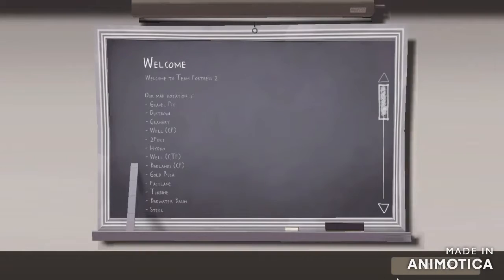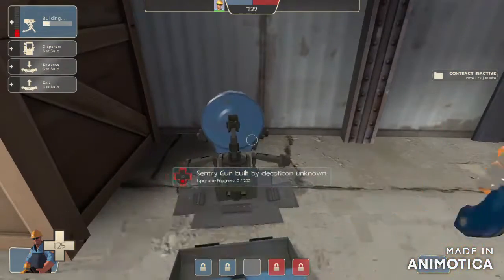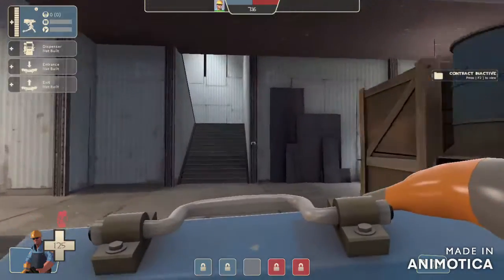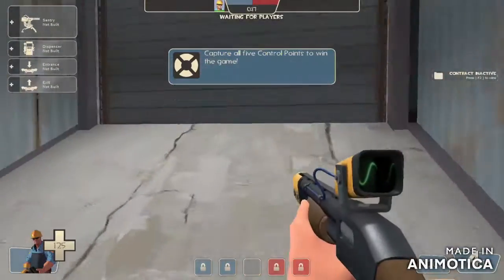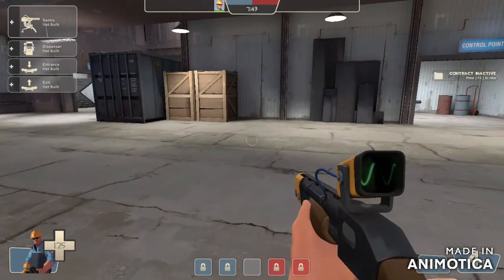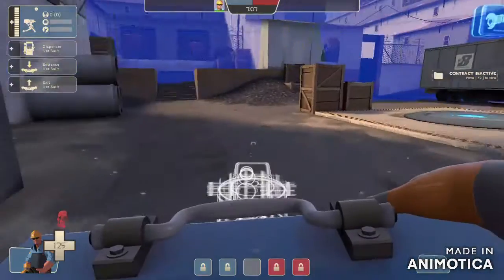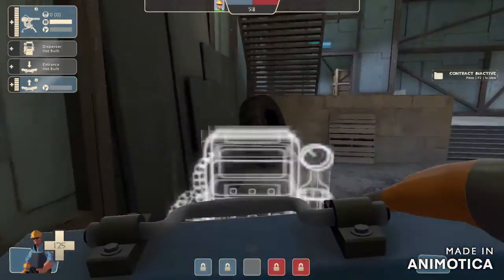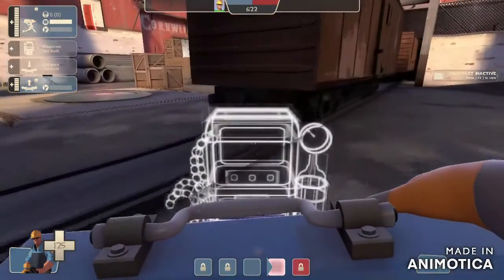foundry location guide (engineer)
Foundry is a five control point map. Like the video with 2fort this focus on sentries placement only. Take it as a loose guide. So if anyone willing to play some alternate forms then consider the tips in the video to help you win. It not always works but it helps time to time.